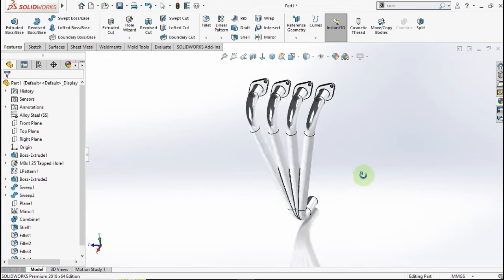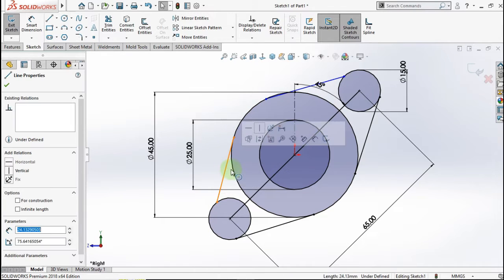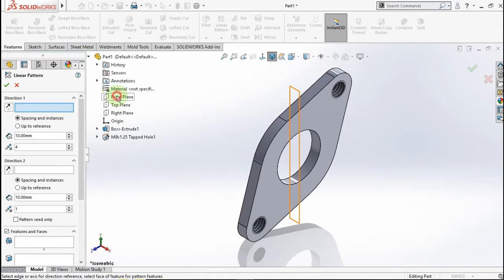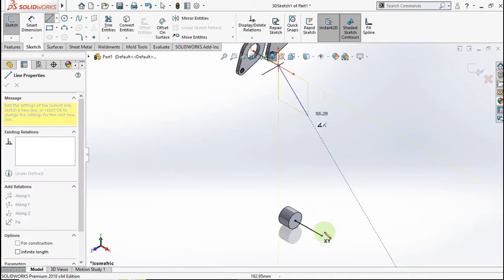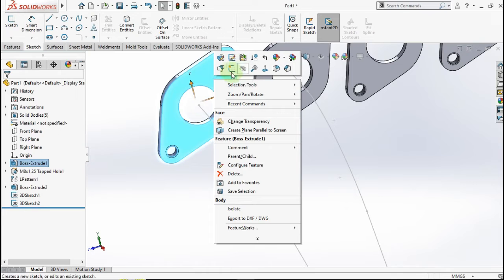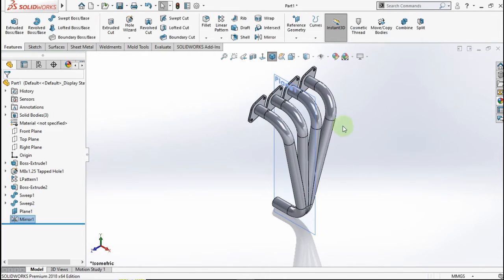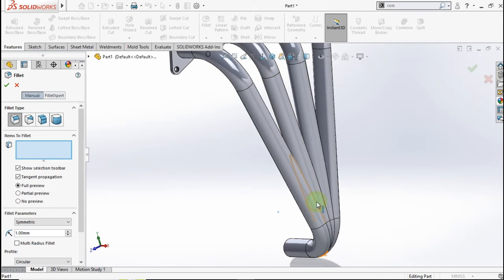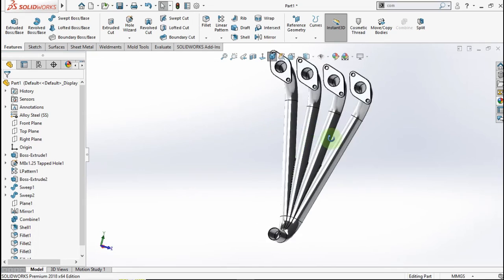Design a Exhaust Manifold Use Solidworks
In this video i show you how to desain a Exhaust Manifold in Solidworks.